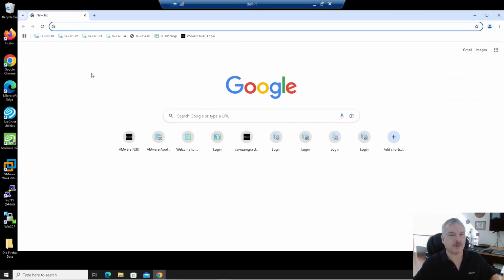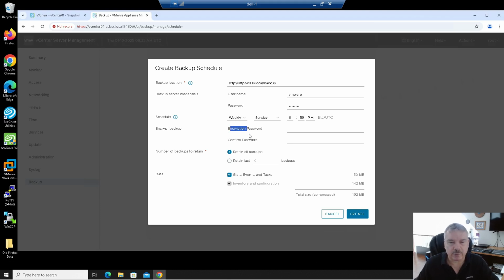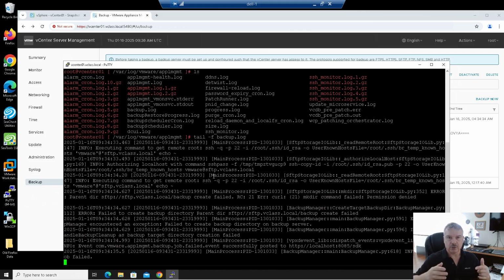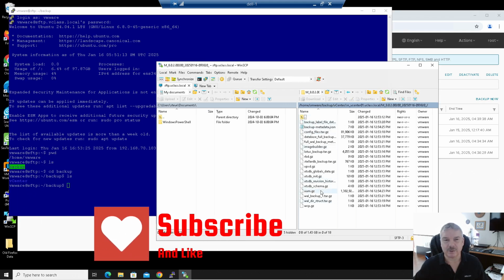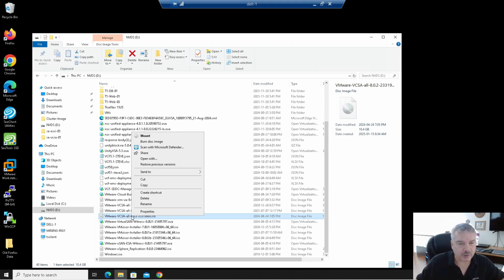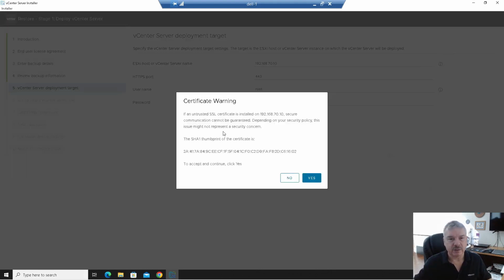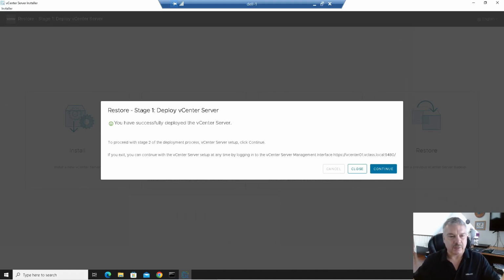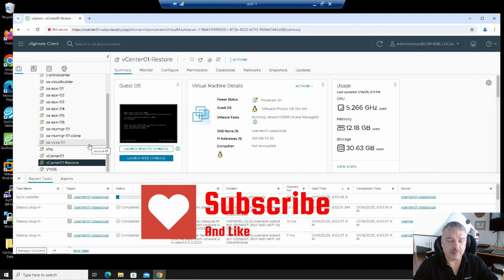How to Back and Restore your VMware vCenter Server Appliance ver. 8.x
In this video we will cover the different methods on how to back up and restore your VMware vCenter Server Appliance.  This video will focus on the built-it file based solution, but 3rd party Image based backup's using the vSphere API are available..

As usual please leave any questions and comments down below and enjoy.